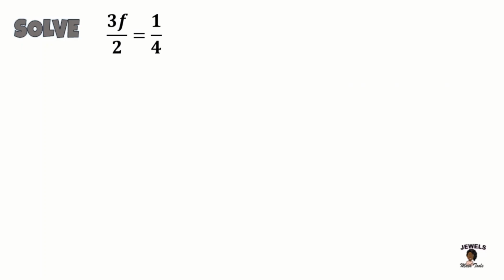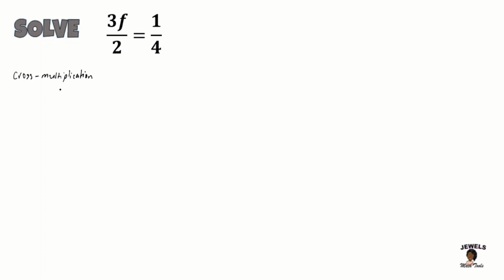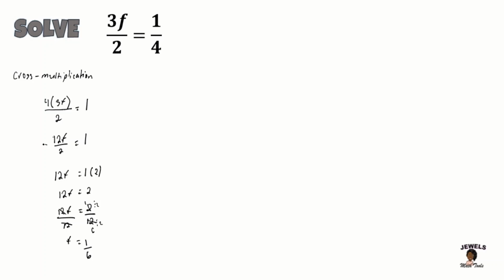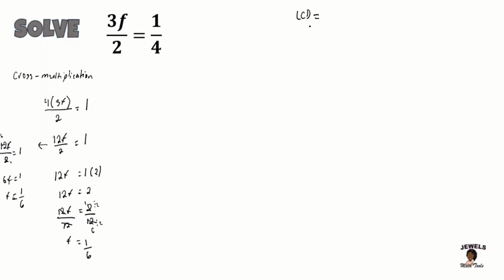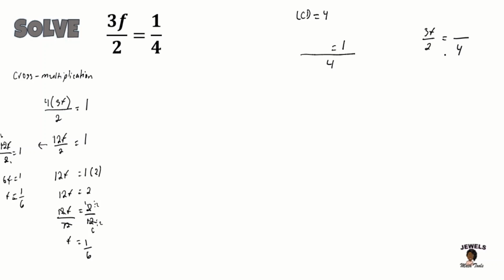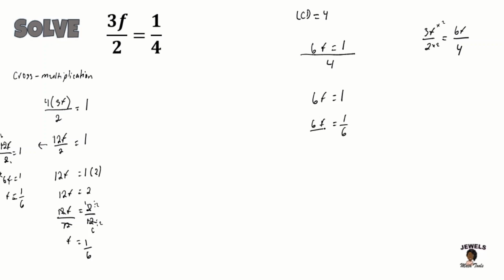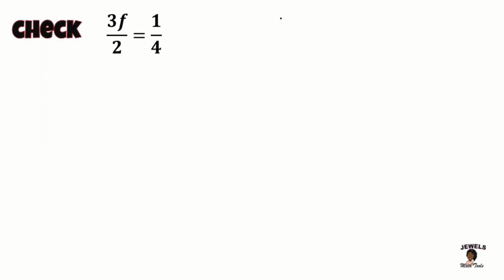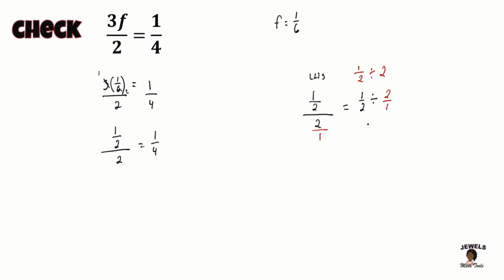Solving Algebra Equations with Fractions 2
Continuing on with this fabulous series on solving algebraic equations involving fractions. We are now in video number 2 and we are expanding our question by having fractions on both sides.

This series involves not only solving your equations but also applying substitution to check your answer.

Make sure you check out this video and the others to come.